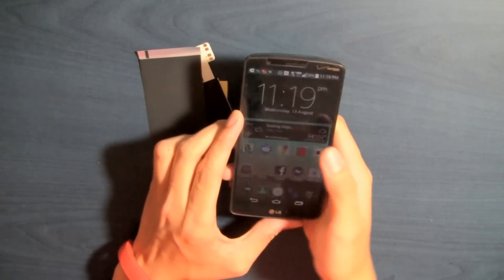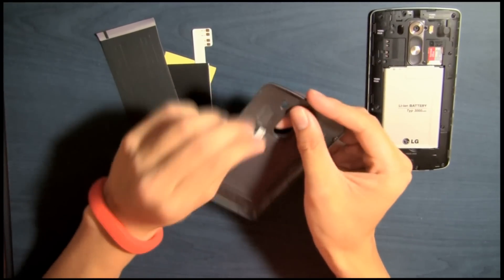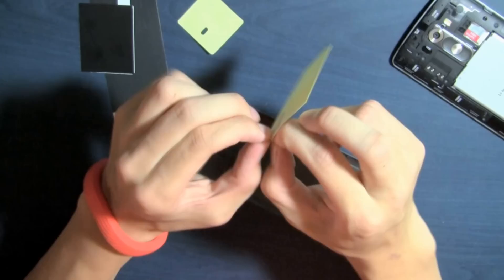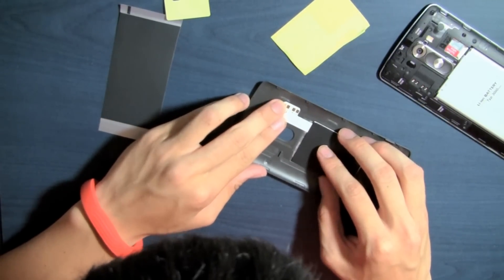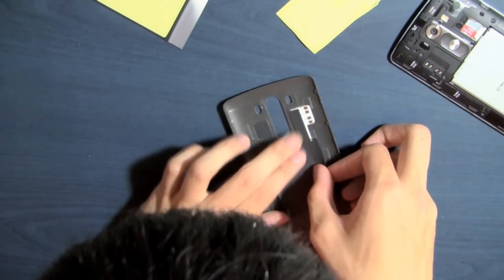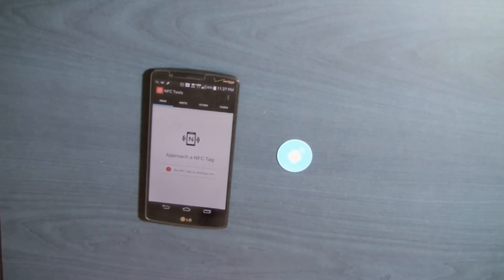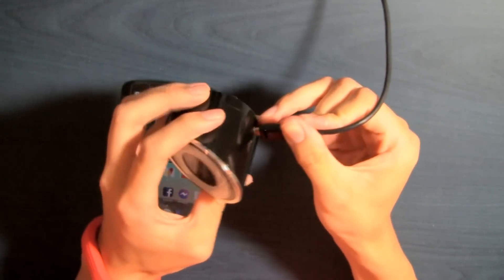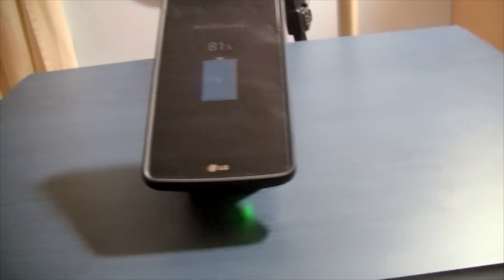Wireless Charging on the LG G3 for $10!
Everything you need to know about wireless charging with the LG G3.

Does not work with the AT&T version. Order "Style 1" for the U.S. versions of the phone and "Style 2" for international versions of the phone.

Wireless Charging and NFC Module

Qi Charger